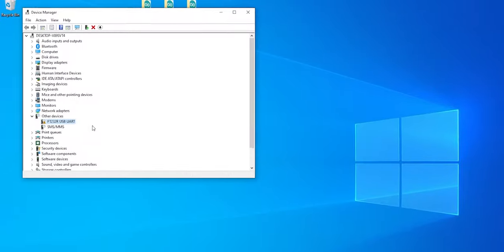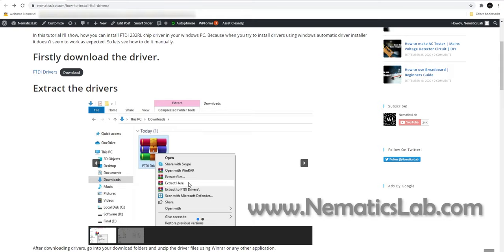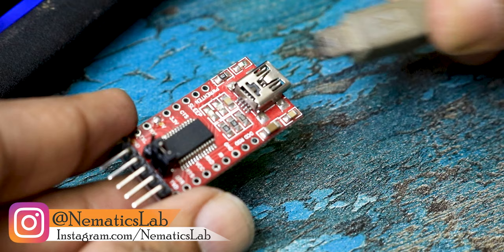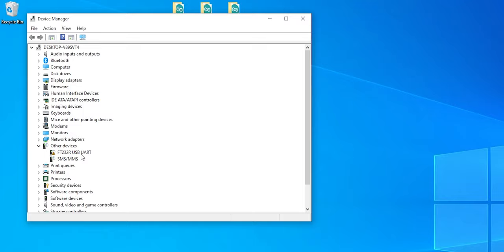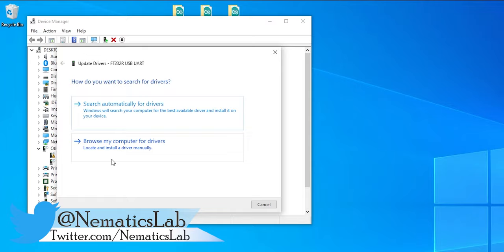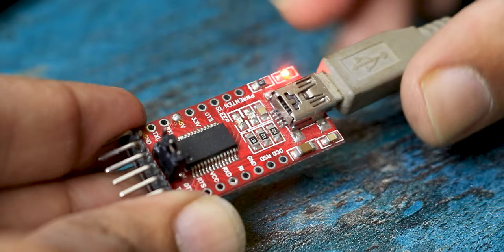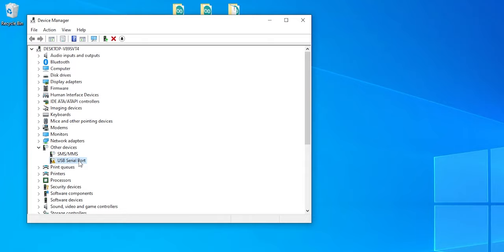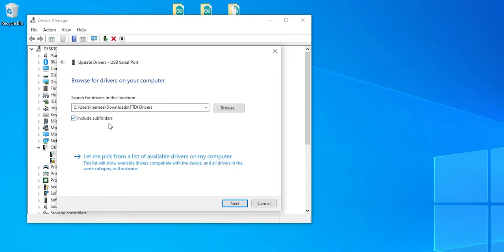How to install FTDI Drivers on Windows | FT232RL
Music used in the video:
1) Twin Shine by Silent Partner

Social Media

Little information about Video